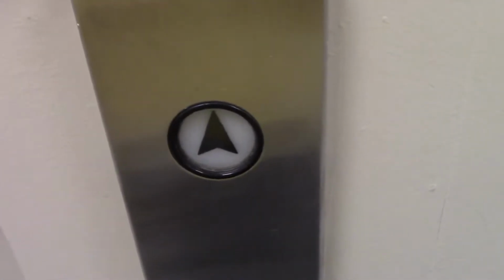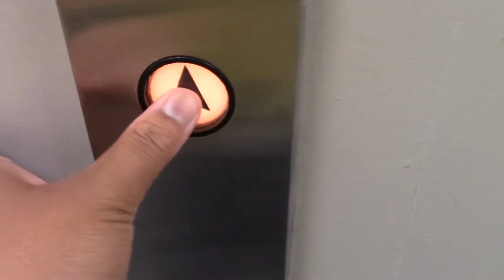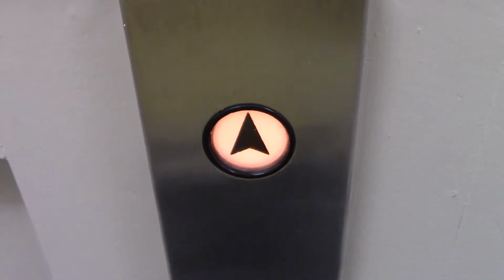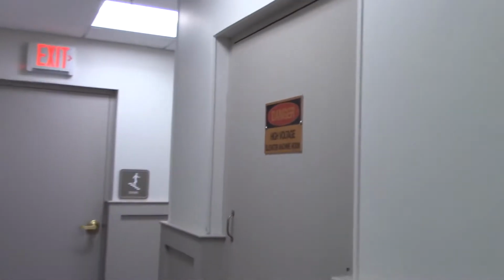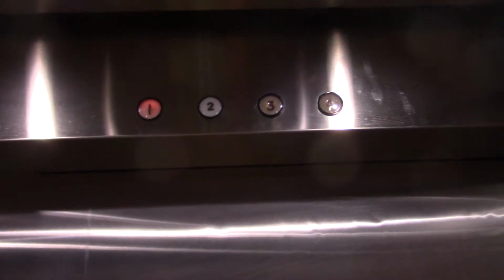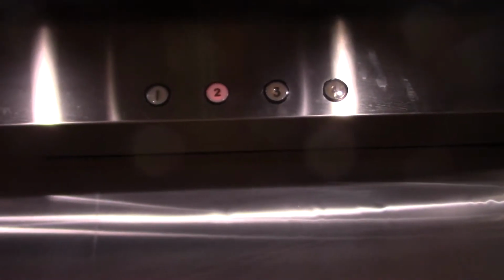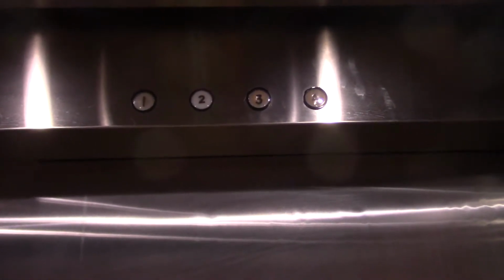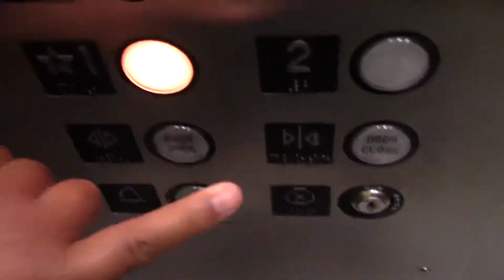Westinghouse Hydraulic Elevator at 475 Springfield Ave, Summit, NJ